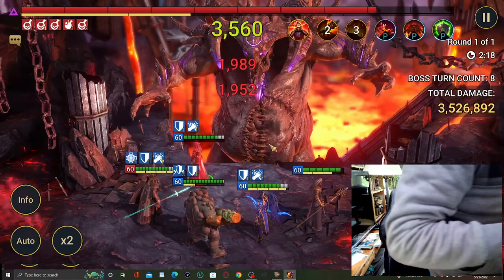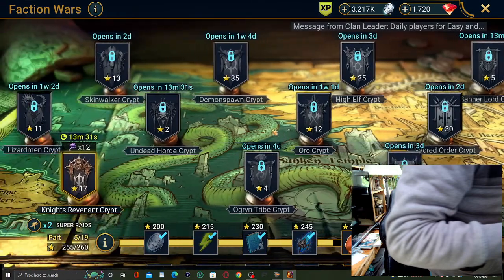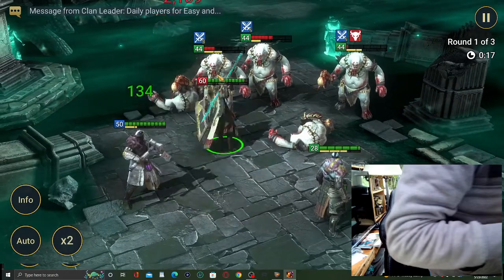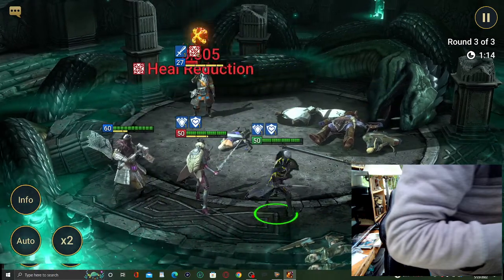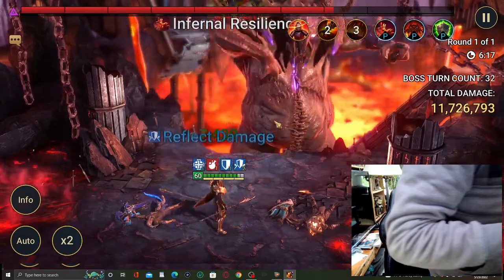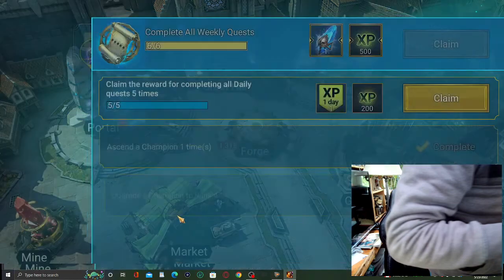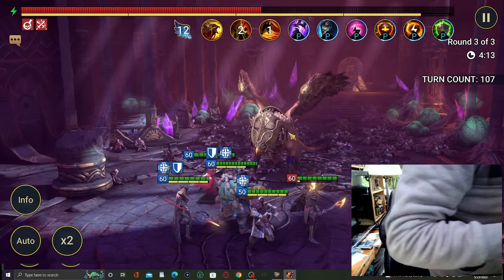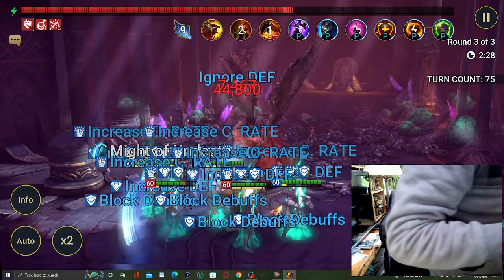Raid Shadow Legends Decrease Attack is INSANELY valuable for Griffin & End game bosses!